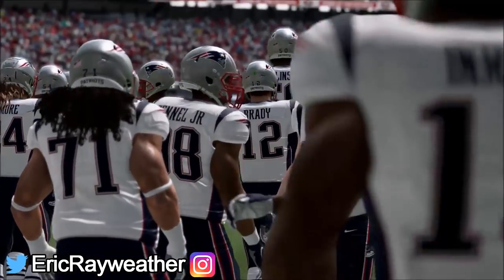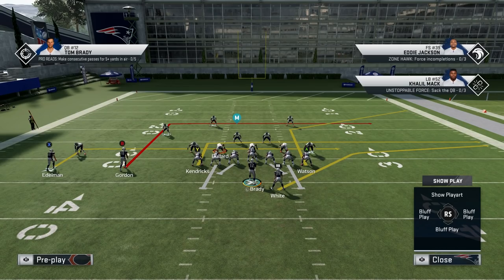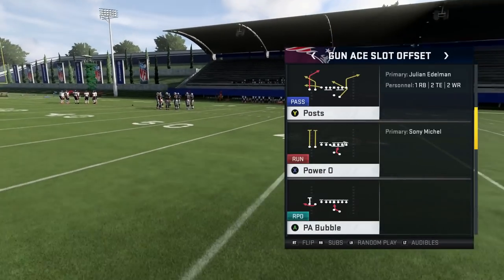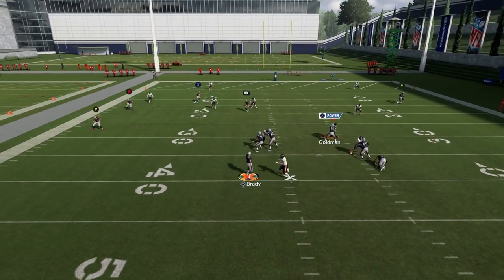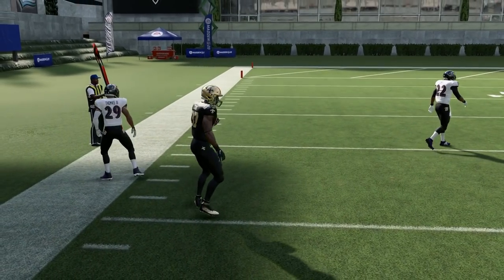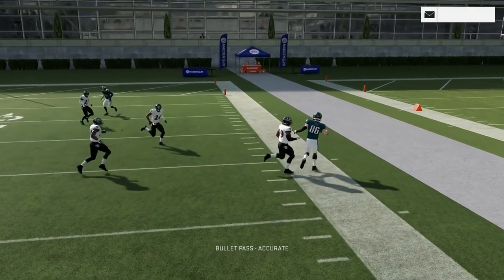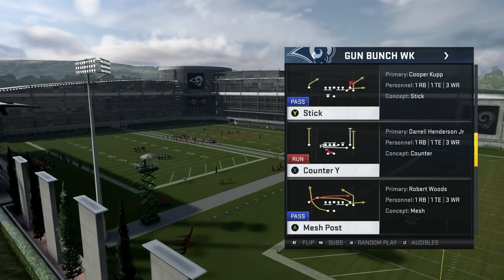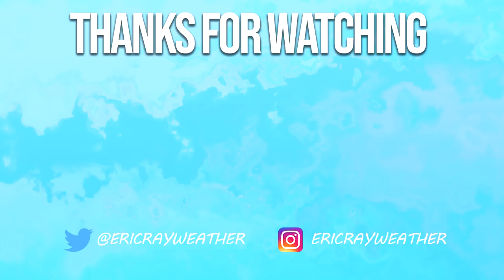The Top 5 BEST Passing Plays in Madden 20!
In this Madden 20 tips video, I'll be showing the best passing plays in the game. If you want to know how to pass the ball the ball in Madden 20, look no further.